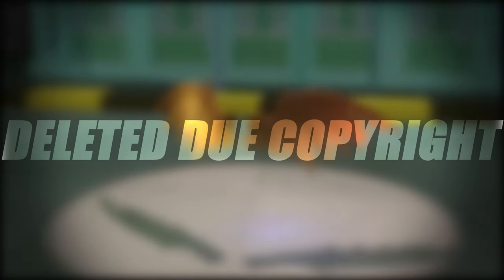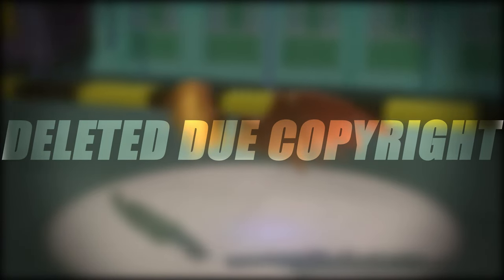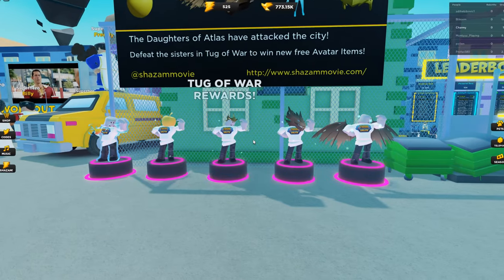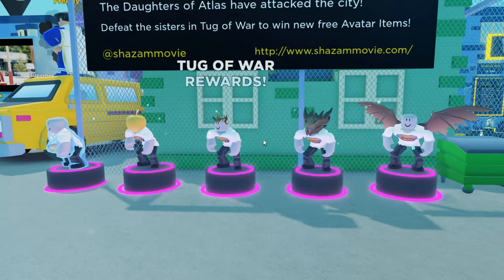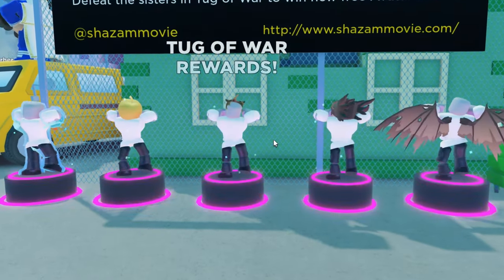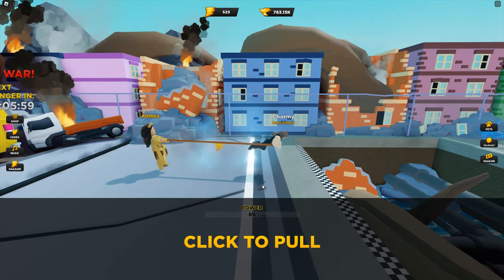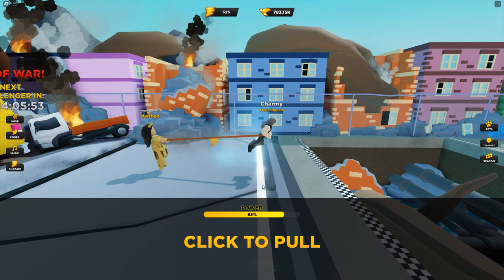How To Get ALL 6 or 5 ITEMS FROM SHAZAM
➤Timecodes:
   ...➤0:00 - Intro
   ...➤0:05 - How to get
   ...➤00:35 - Outro